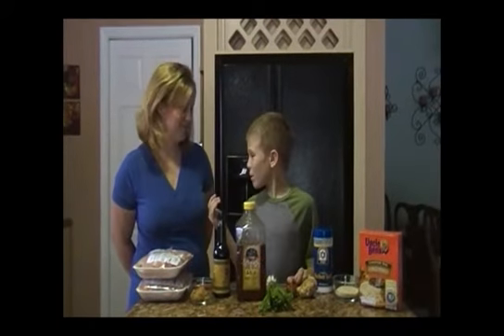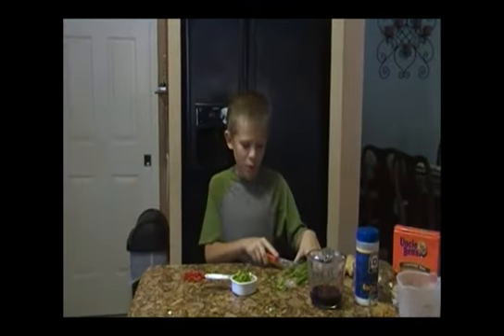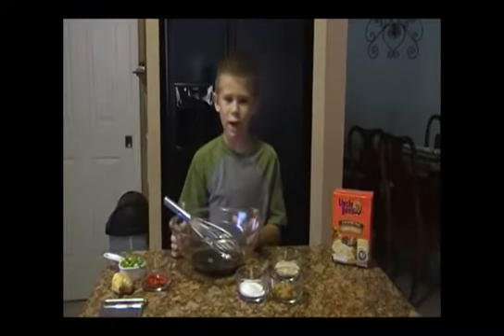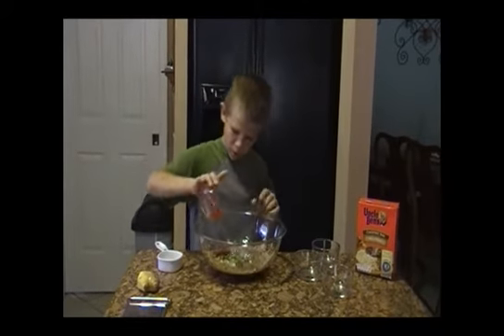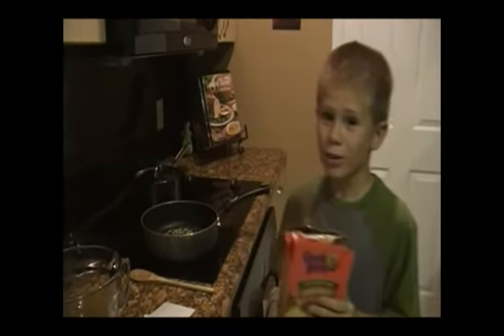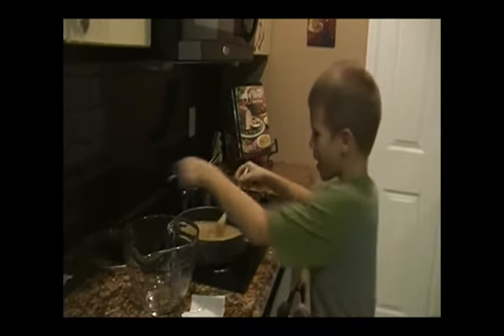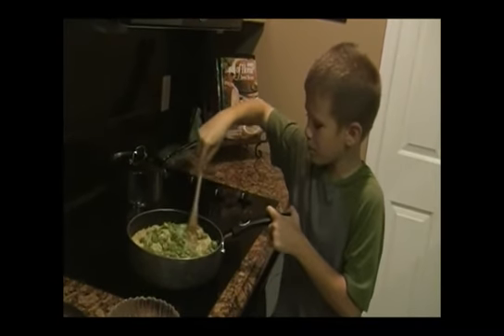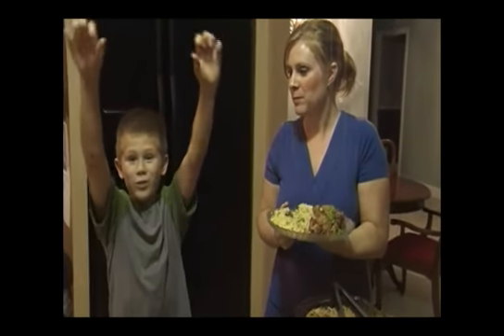Hawaiian Chicken & Rice Pilaf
Delicious make ahead chicken dish everyone will LOVE!